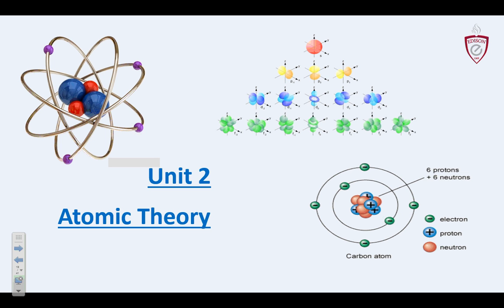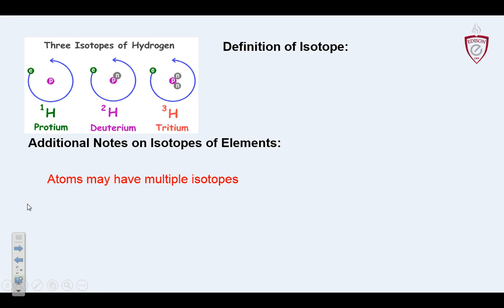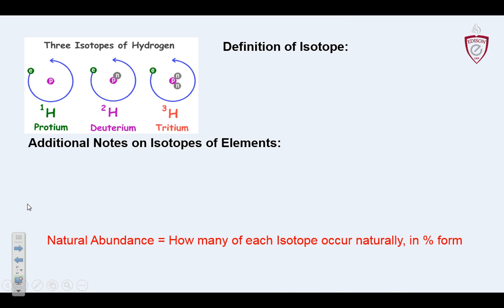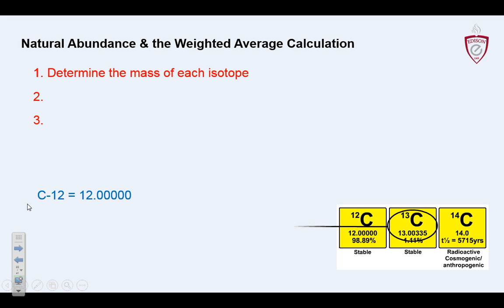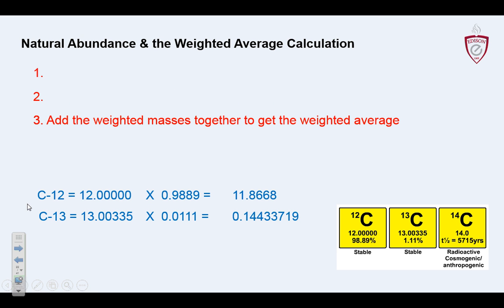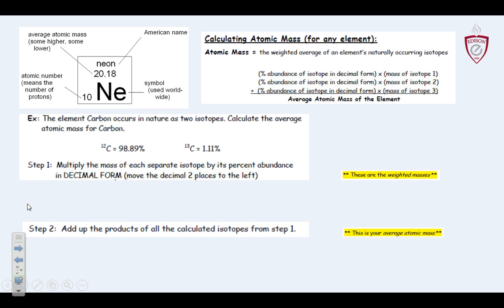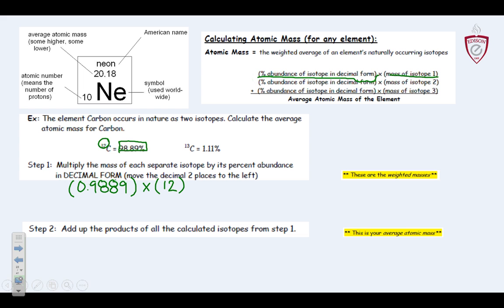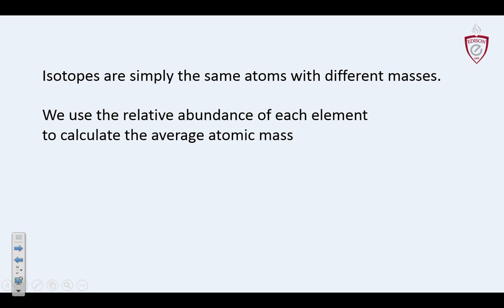Milks & MoNaCo - Unit 2 - Page 16-17: Isotopes and Average Atomic Mass